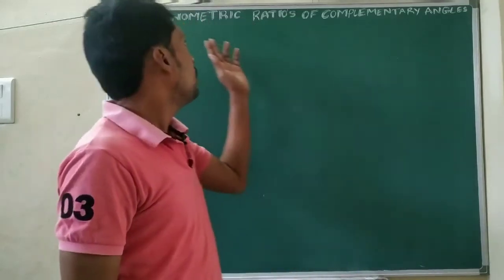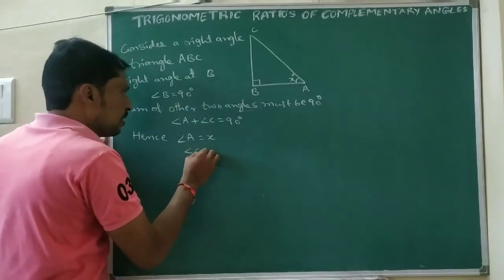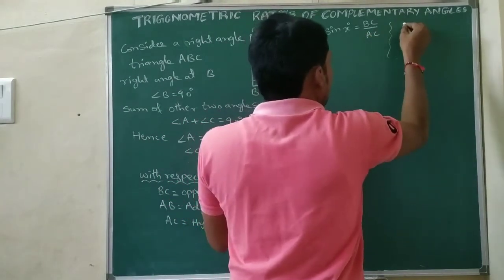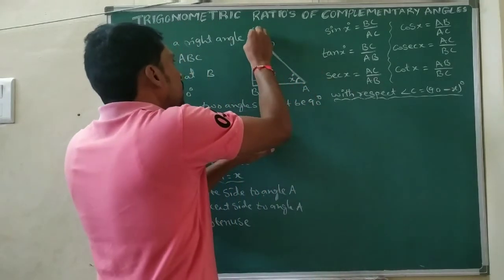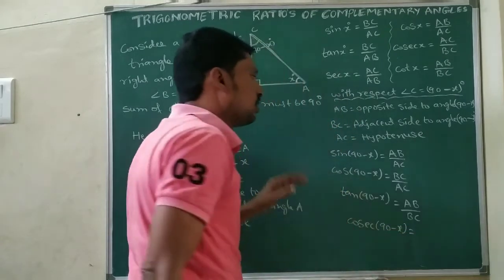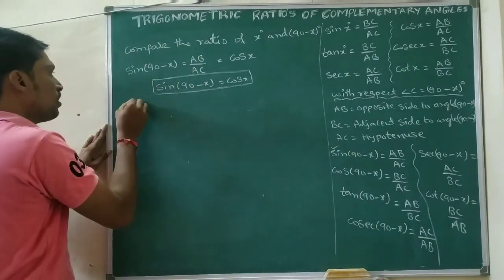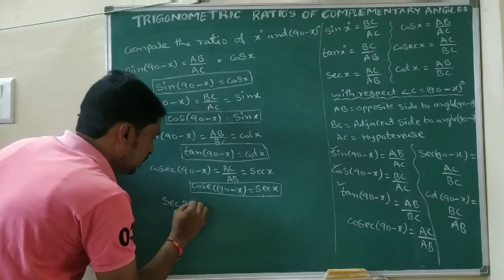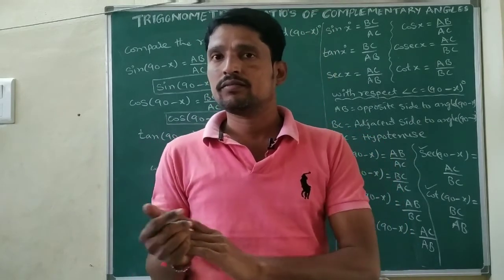12. TRIGONOMETRIC RATIOS OF COMPLEMENTARY ANGLES // CHAPTER-11 //TS and AP, CBSE// CLASS-10 MATHS